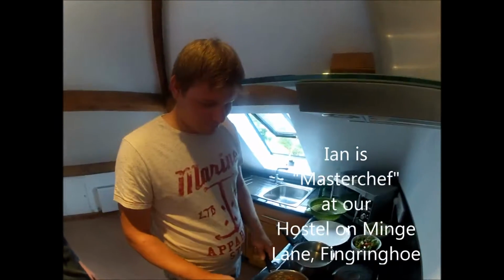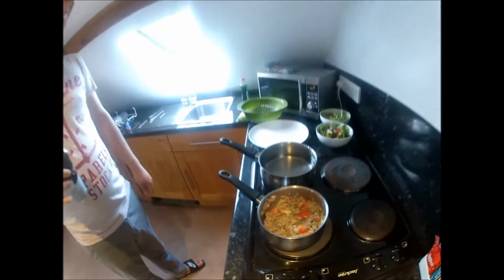Lakes 2013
A walk through the English countryside